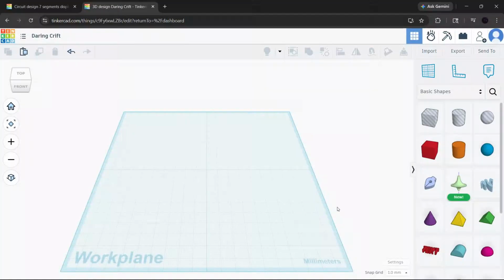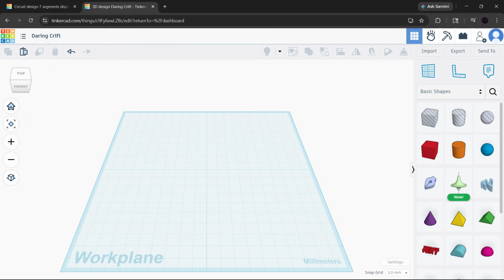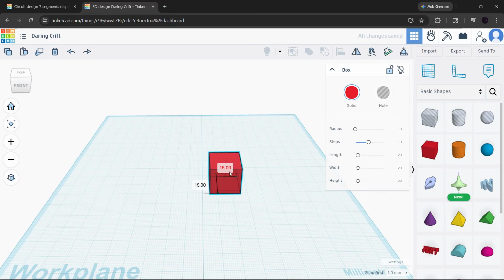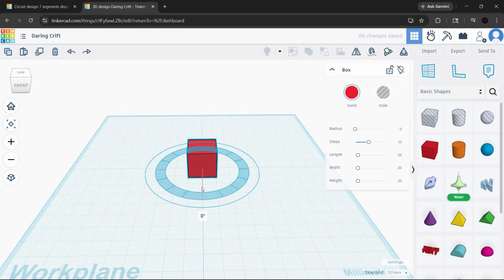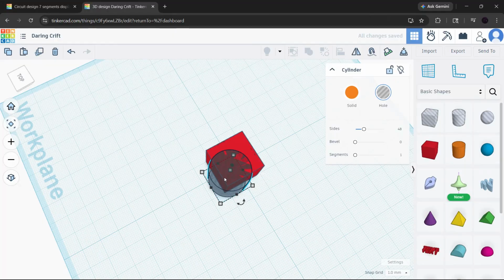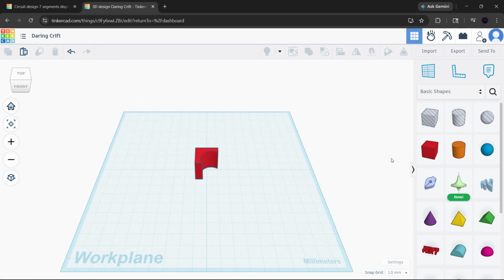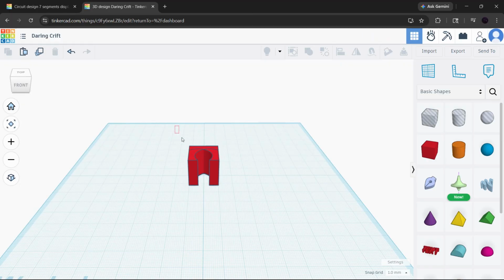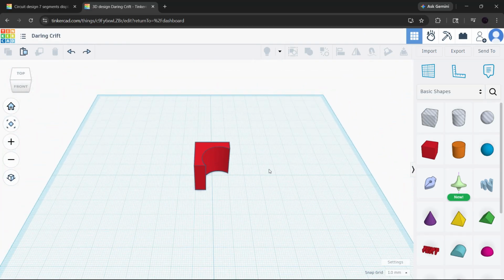How To Make 3D Models In Tinkercad (Easy Guide)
Learn how to make 3D models in Tinkercad using simple shapes, holes, grouping, alignment, and duplication. This beginner-friendly tutorial shows you the core workflow for building custom 3D designs fast.

🕚Timestamps
0:00 Intro
0:20 Open Tinkercad And Understand The Boolean System
0:46 Place Shapes On The Workplane
1:08 Move, Scale, And Adjust Height
1:40 Rotate Shapes
1:58 Use Holes To Cut Shapes
2:25 Group Objects And Create Permanent Cuts
2:52 Align And Duplicate For Precision
3:20 Final Recap And Outro

✍️What You'll Learn In This Video:
• How To Use Tinkercad's Boolean Shape System
• How To Place Shapes On The Workplane
• How To Move, Scale, And Rotate Objects
• How To Use Hole Shapes To Cut Out Sections
• How To Group Shapes Into One Model
• How To Align Objects Perfectly With L
• How To Duplicate Shapes With Ctrl + D
• How To Build Simple 3D Models Faster

💡Pro Tips:
• Hold Shift While Scaling To Keep Proportions Uniform
• Use Holes For Clean Cutouts, Slots, And Openings
• Group Only After You’ve Positioned Everything Correctly
• Use Align Before Grouping For More Accurate Results
• Duplicate Repeating Parts To Save Time On Complex Designs